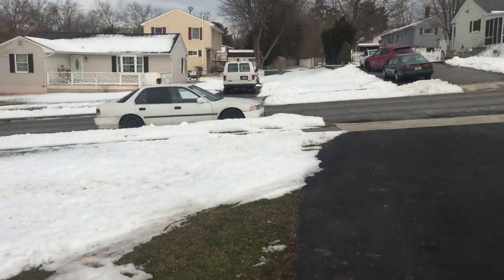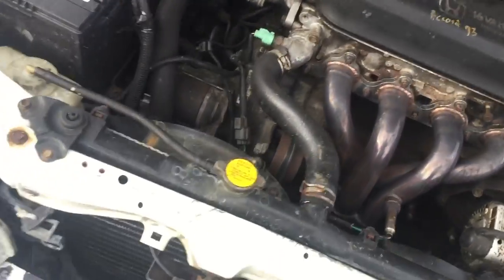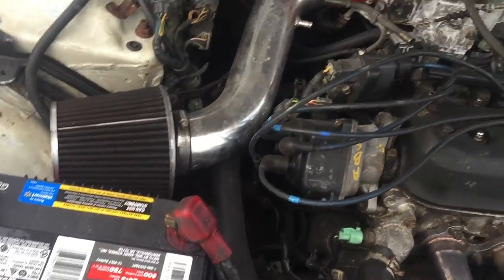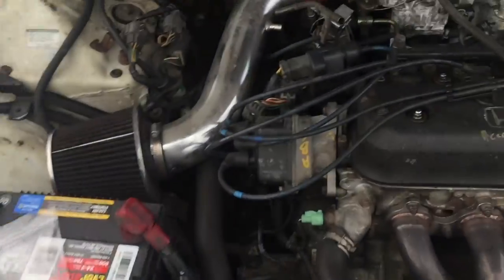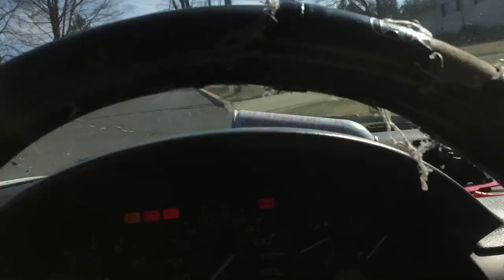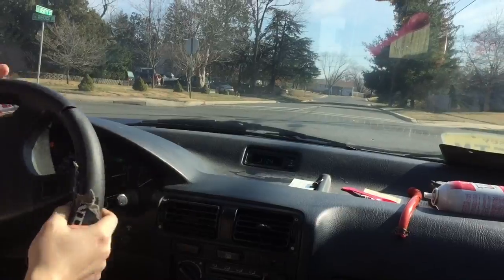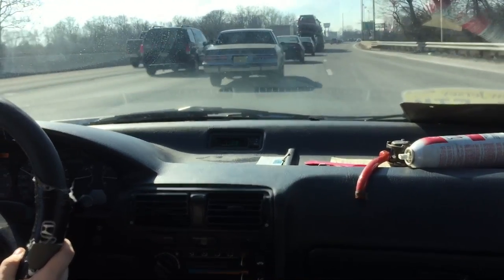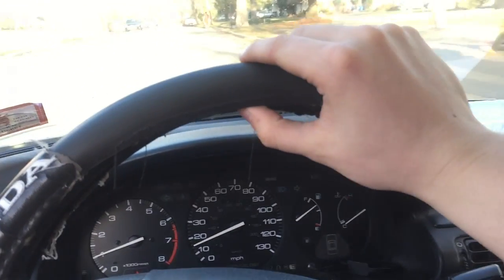This Will Make Your Car Faster?!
You can make a block off plate yourself I'm sure but it was only 8$ online so I figured why not. There's said to be many benefits from deleting your EGR so in this video I explain to you guys results so far. I've had it on for say 2 weeks so i can definitely give feedback on the immediate results. No long term effects that I know of other then it keeps everything cleaner longer. At least I'd think so. Most likely gives longer oil life and less carbon build up. Anyway I hope you enjoy the video!